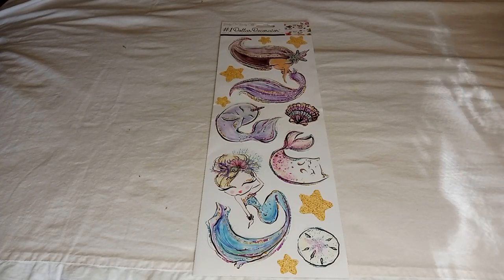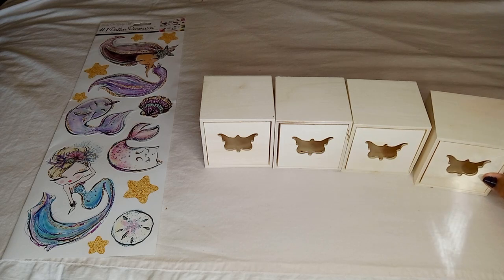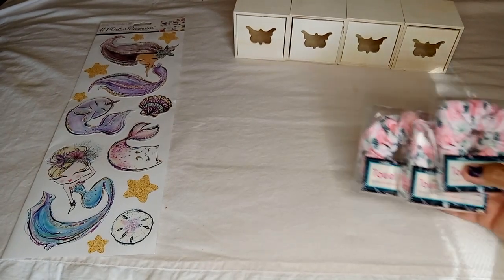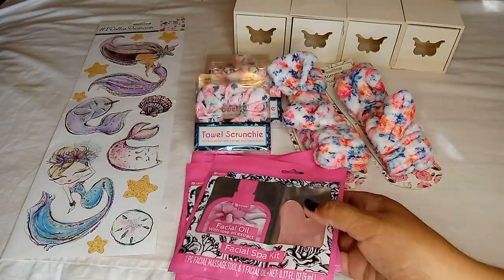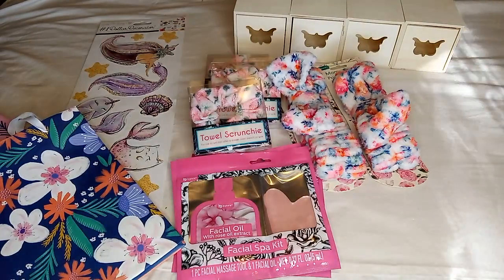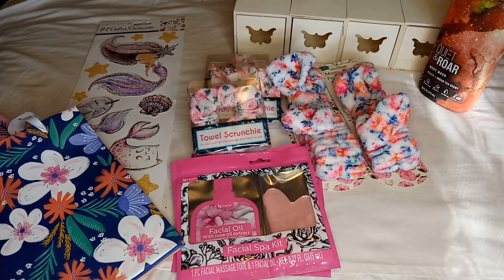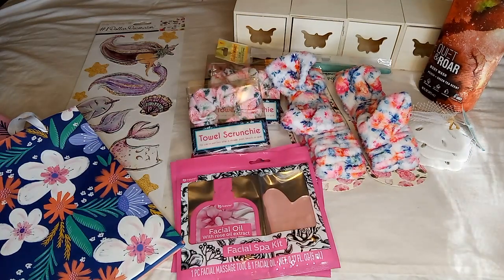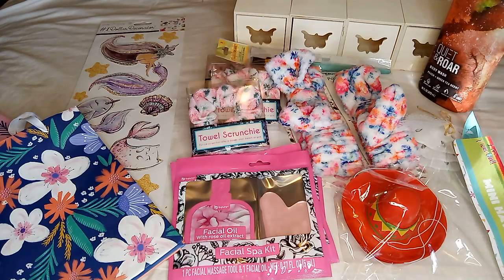Dollar Tree Haul/ a few Mother's Day items